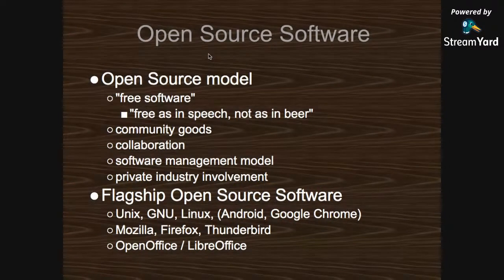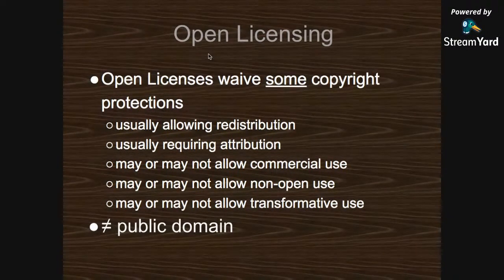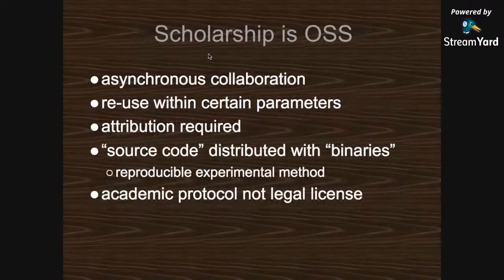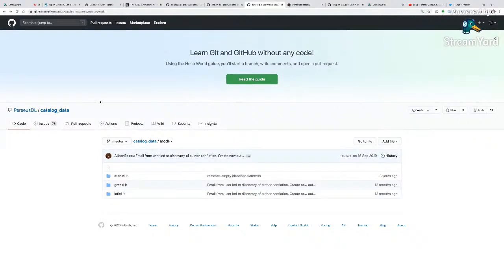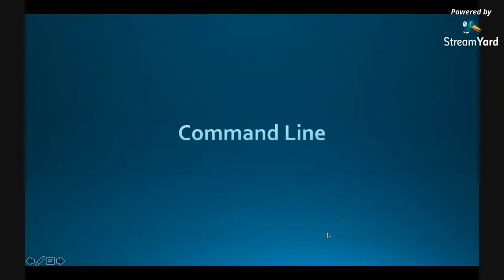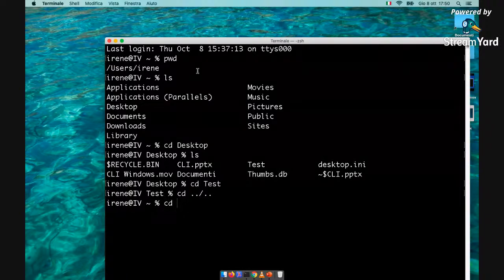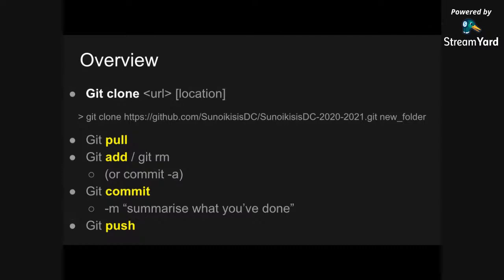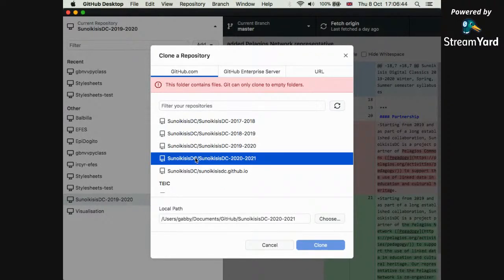1. Intro: Open Source software, Commandline and Git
Sunoikisis Digital Classics fall 2020
Session 1. Open Source, Commandline and Git
Thursday Oct 8, 16:00 UK = 17:00 CET

Convenors: Monica Berti (Leipzig), Gabriel Bodard (University of London), Irene Vagionakis (Bologna)

In this session we will discuss the concepts around open access licensing, open source software development, and the open scholarship movement that implements the ideals of the enlightenment university, with a particular example of the Open Philology project. We will also introduce some basic tools for working with Digital Humanities projects, including Terminal commands, the Git version control system, and the Github platform.